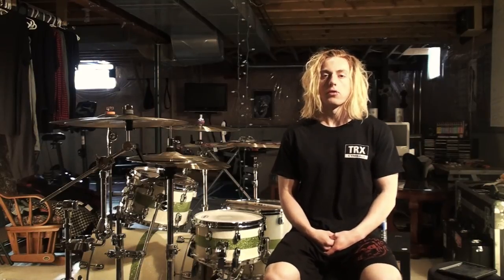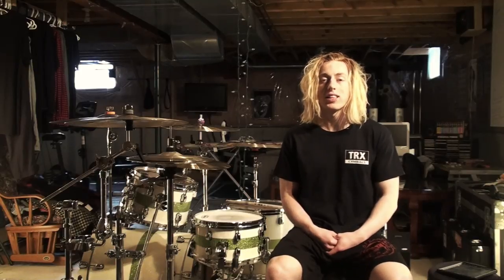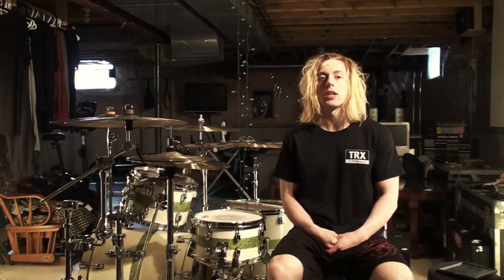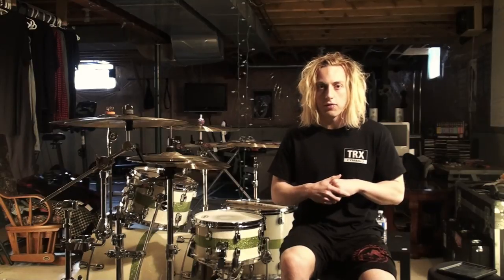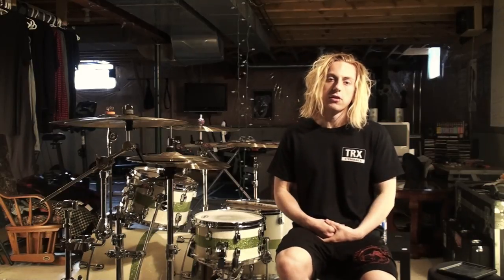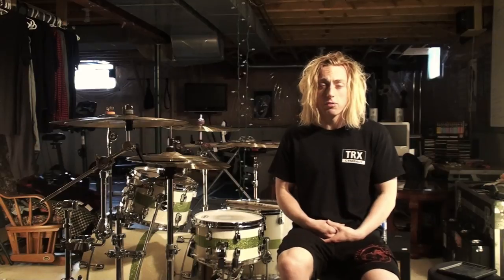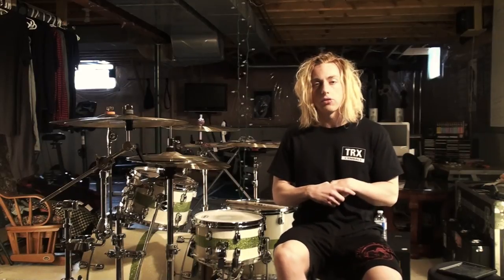Wyatt Stav - Of Mice & Men - Unbreakable (Drum Lesson)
My name is Wyatt Stav, I'm from Toronto, Canada.
I Hope this video helps you in your own practicing!

Videos like these are made possible by people like you!